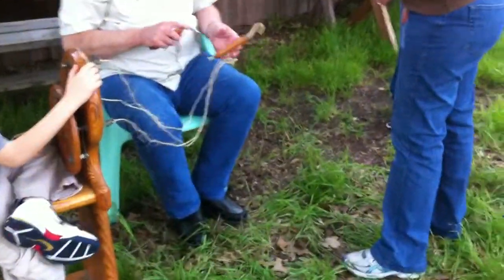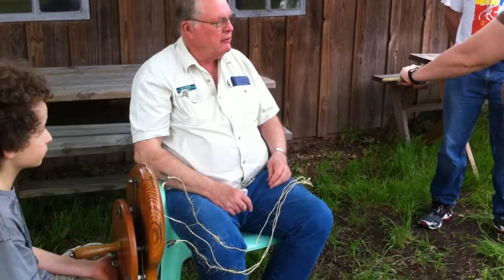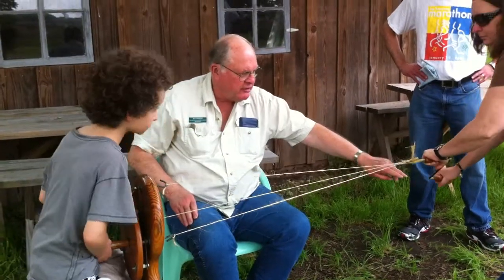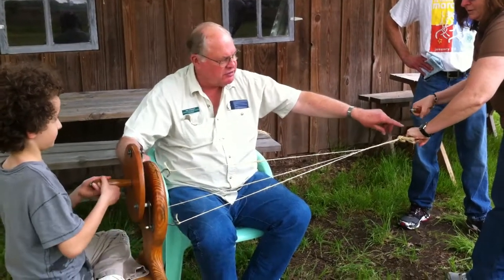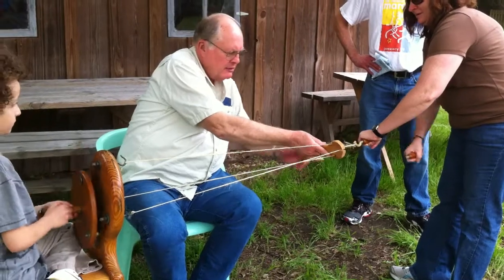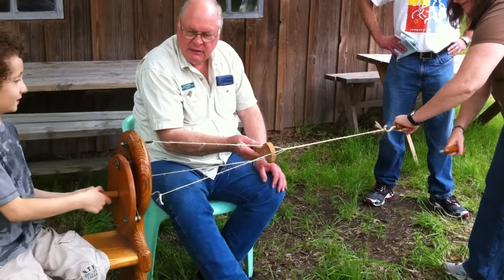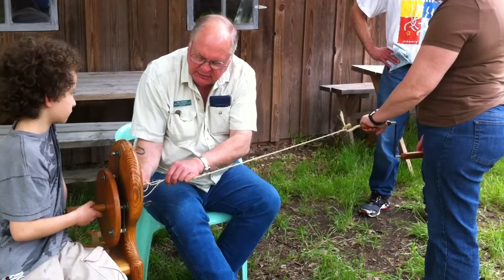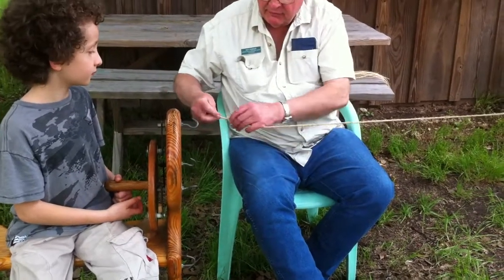Traditional rope making demo at Armand Bayou Nature Center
It takes three people to make a tiny little rope